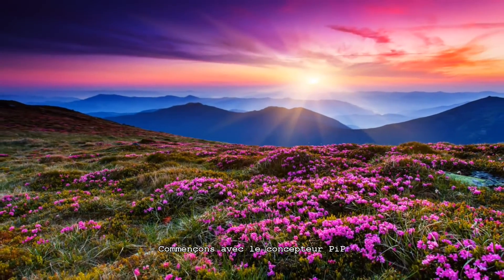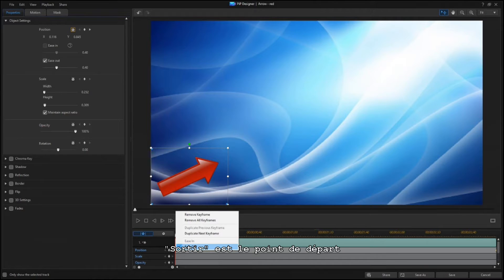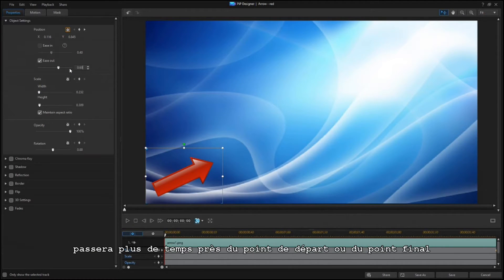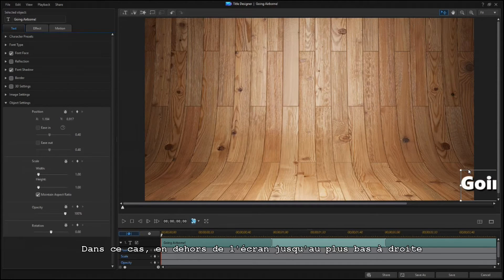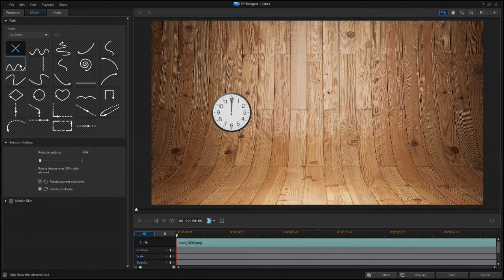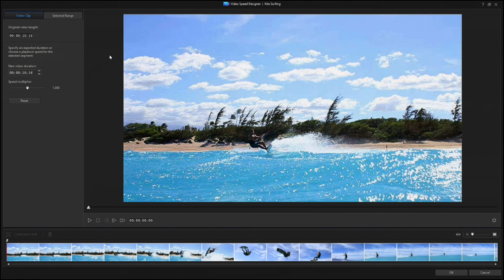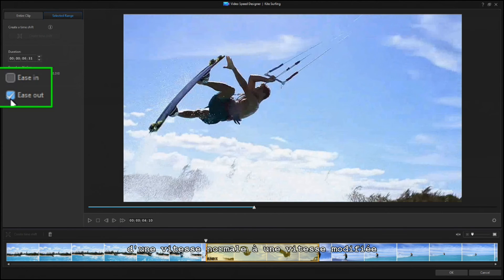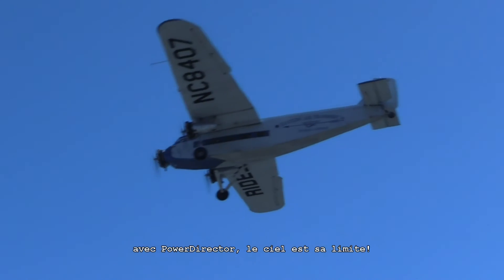CyberLink PowerDirector | Effets de Mouvement Réalistes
Découvrez les nouvelles fonctions "Introduire" et "Sortir" de PowerDirector permettant d'accélérer et de ralentir les mouvements des titres et objets pour plus de réalisme.